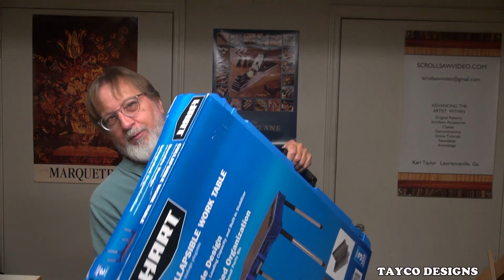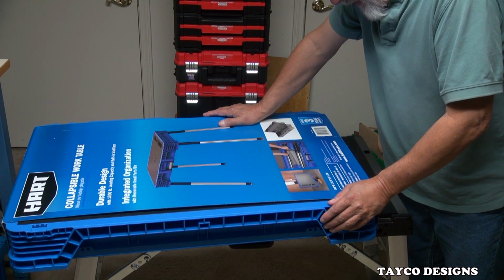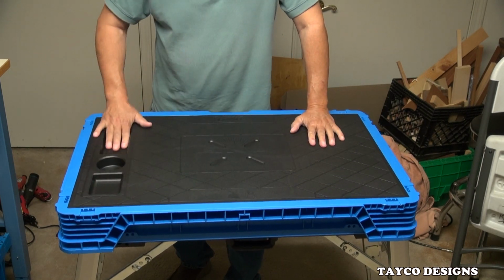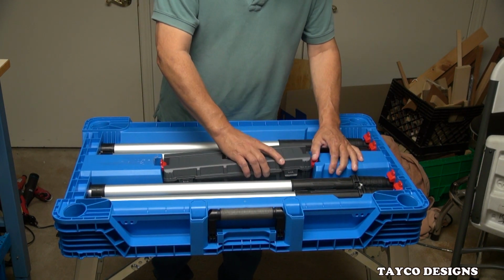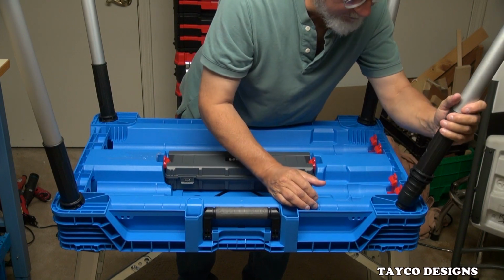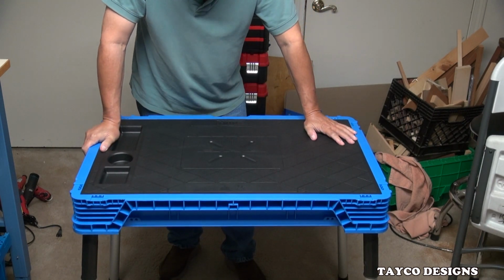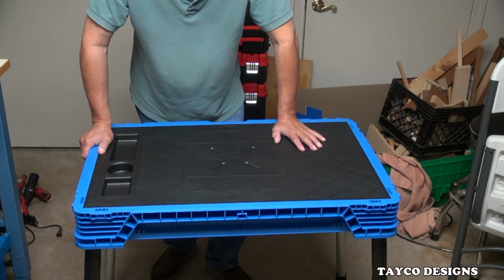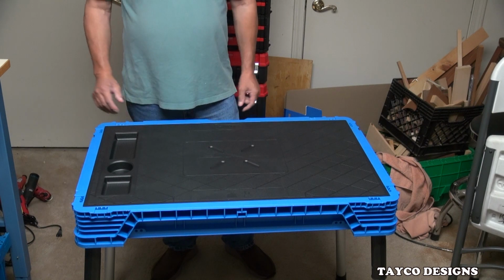Hart Work Table Sold By WalMart Was A Bad Purchase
I own several portable work benchs and this one is by far the worst of the lot. Hart Tools...i know why this was removed from your line and forgotten about. People, be aware, you will not like this 'thing' at all.